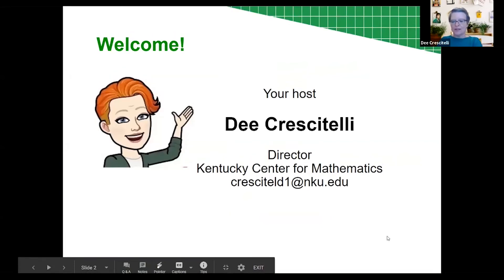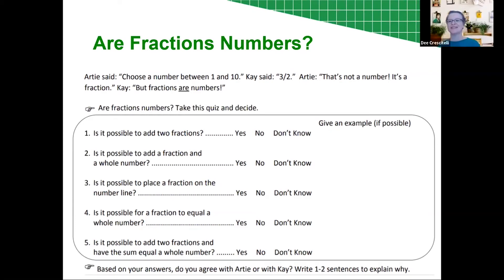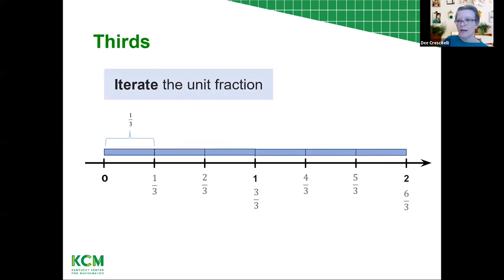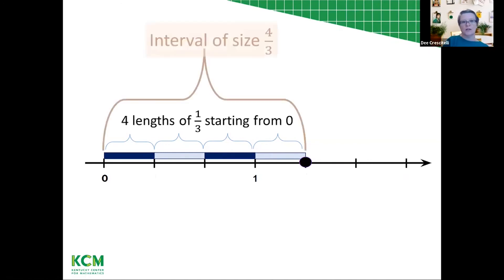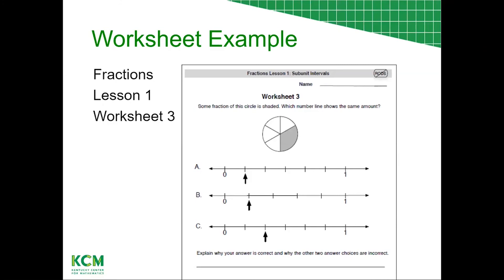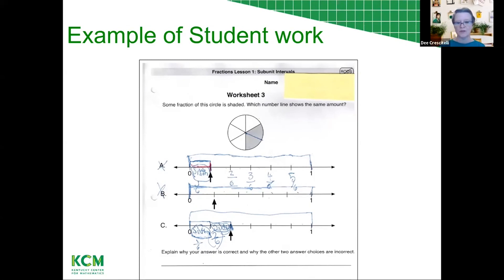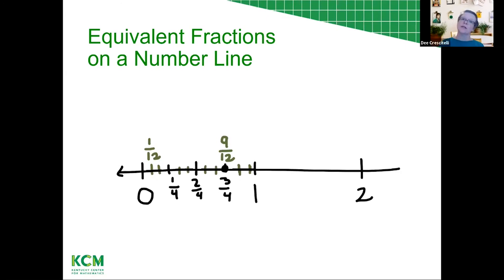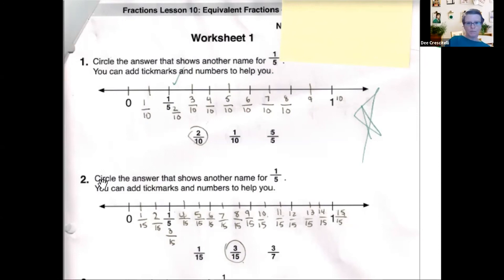KCM Focus on Fractions: Fraction Equivalence with Dee Crescitelli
This video is a recording of a mini-course provided by the Kentucky Center for Mathematics.  These activities can be used by teachers as well as parents and caregivers.

This video looks at the fractions. It covers these topics:
* Fraction standards for middle grades
* Fractions as numbers
* Equivalence of fractions

The entire list of KCM Virtual courses can be found

More information about the KCM, including other free resources, can be found on our web